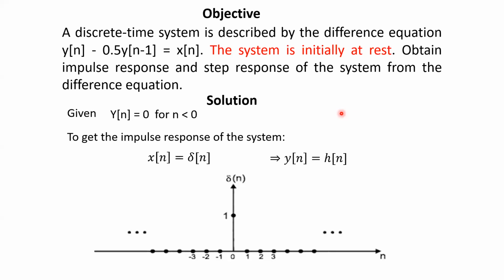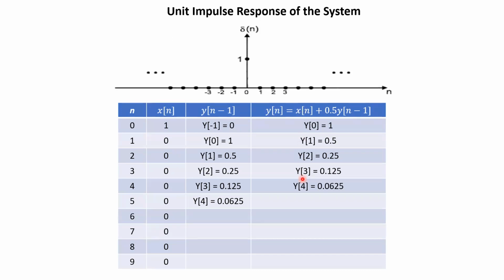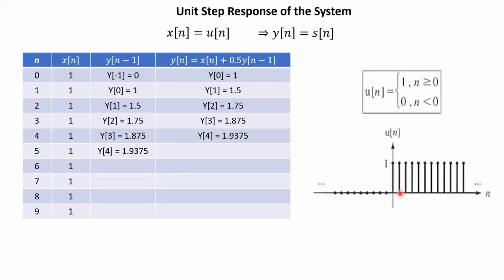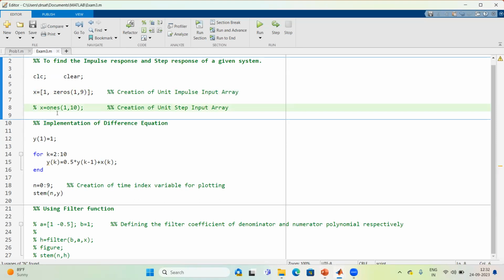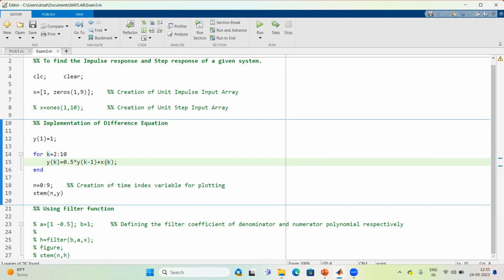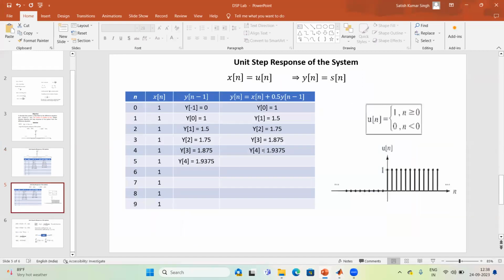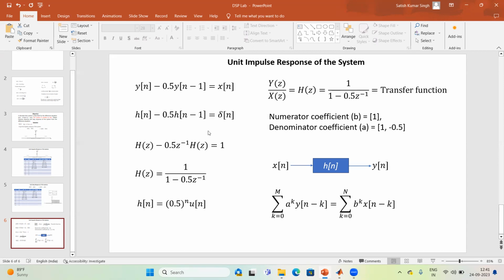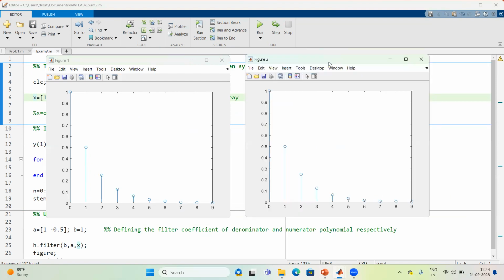DSP Lab | Impulse and Unit Step Response Using MATLAB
In this video, the impulse response and unit step response of the difference equation are implemented in MATLAB.